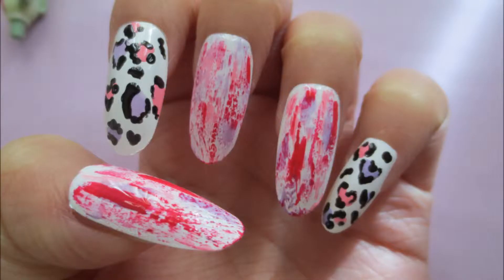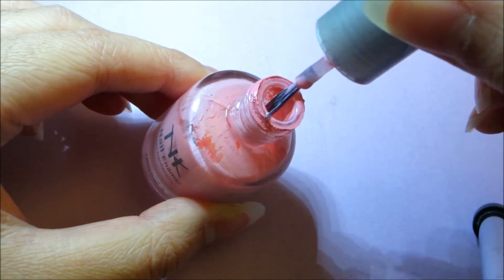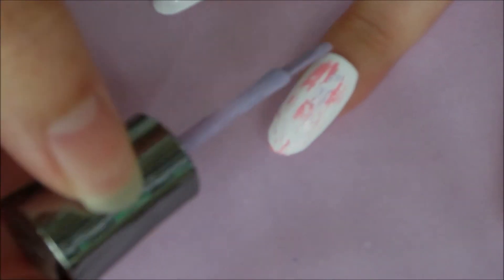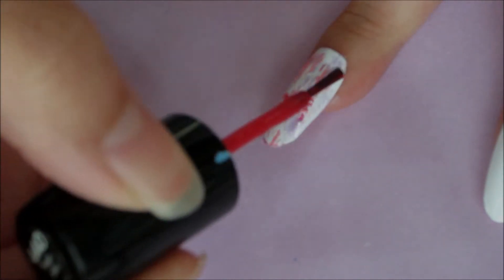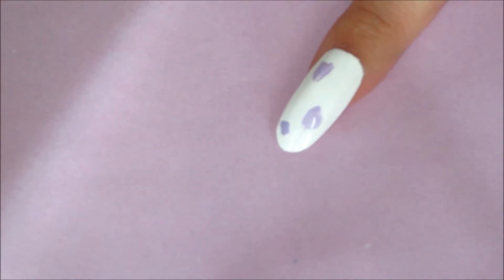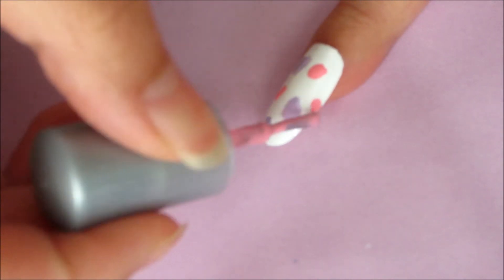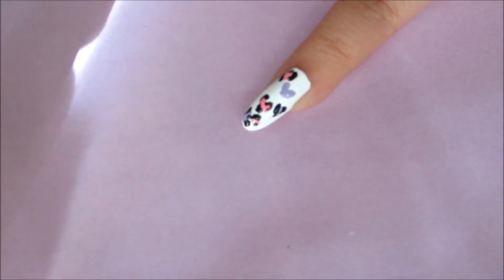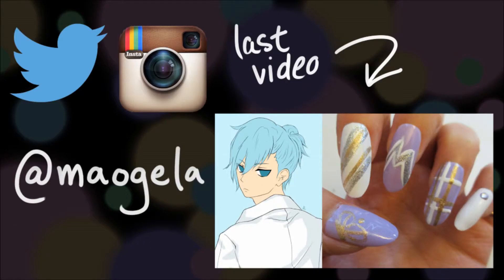Valentine's Day Nails Crackle Leopard Heart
Vday nails. I never know what to write here..
Hi.
how do I use G+?
Bye.